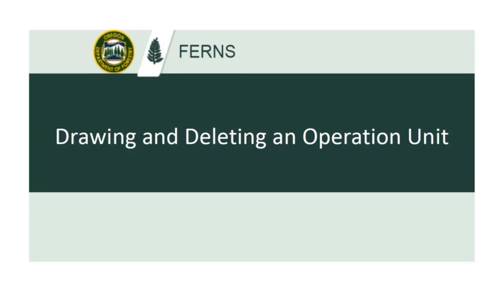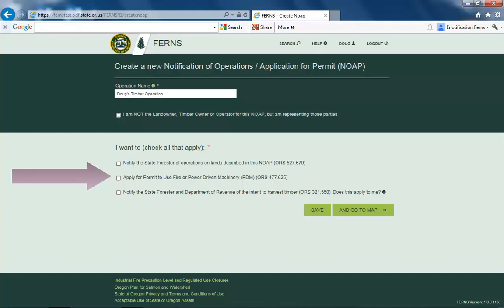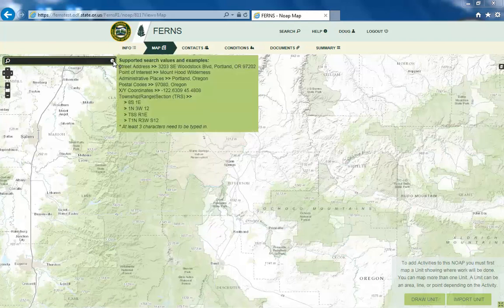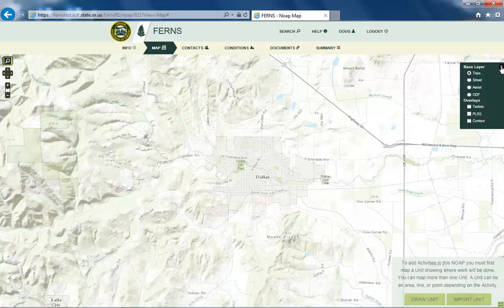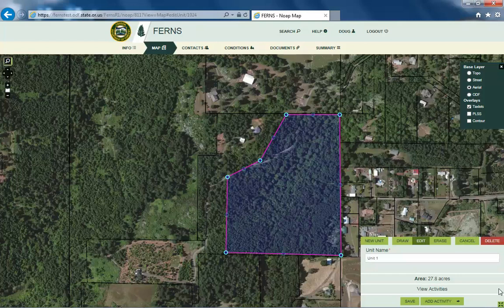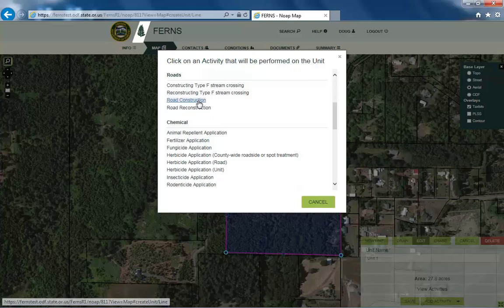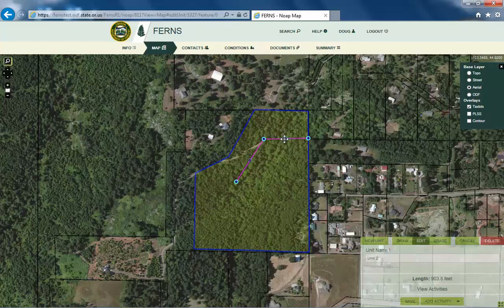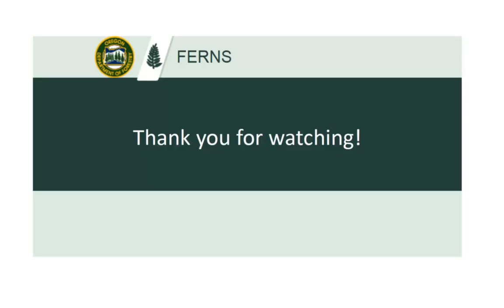E-Notification: Drawing and Deleting a Unit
This video will detail how to draw and delete a unit of operation using the E-Notification system.